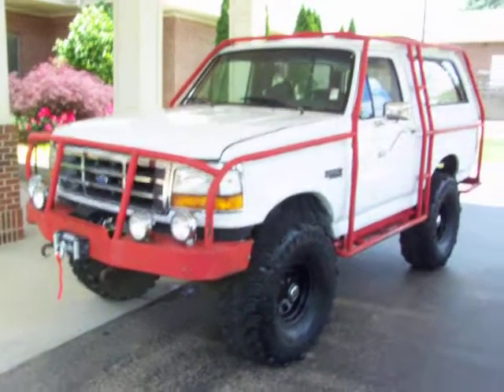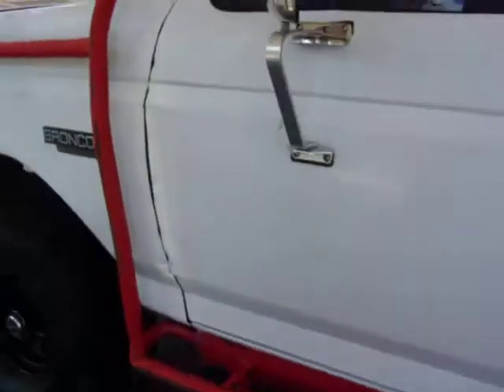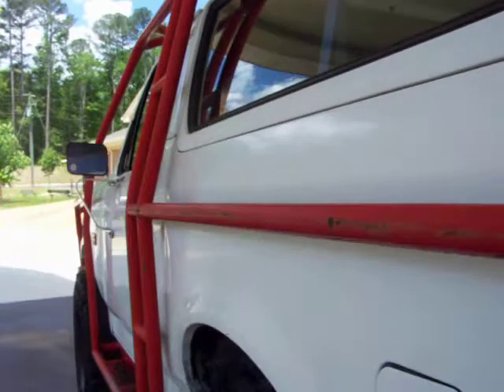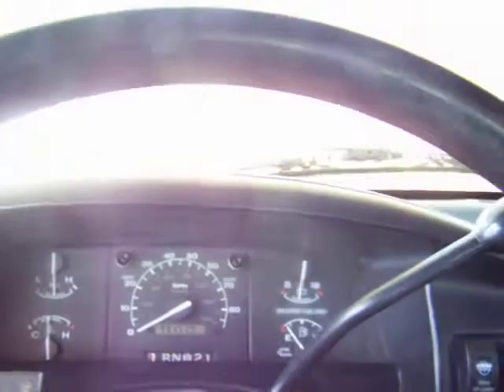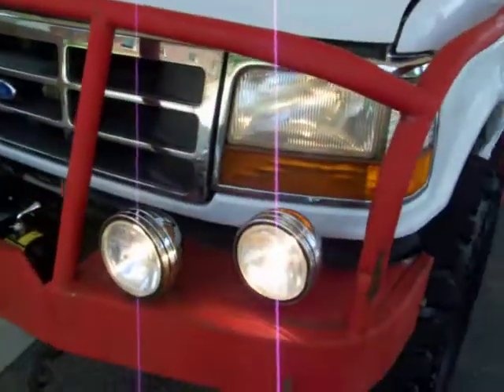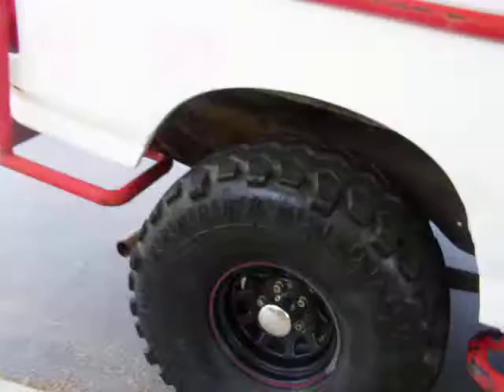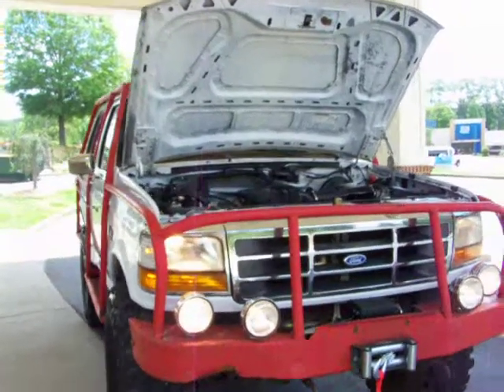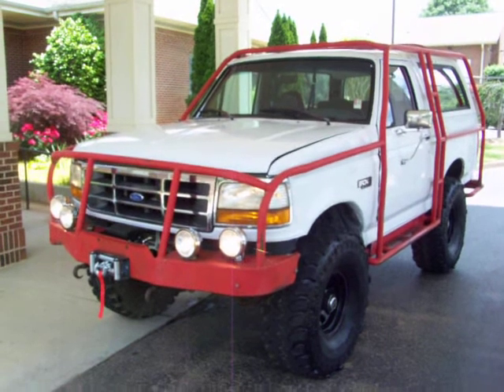100 4265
FOR SALE EXOSKELITON FORD BRONCO 4X4 OFF ROAD ROCK CRAWLER